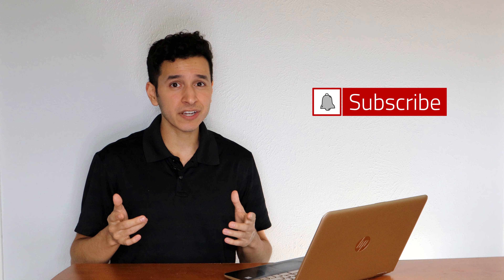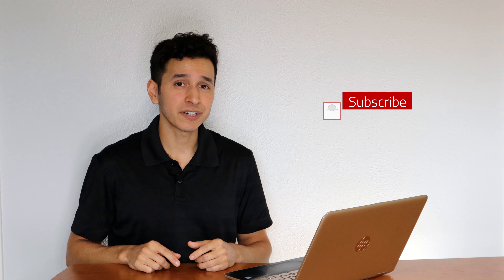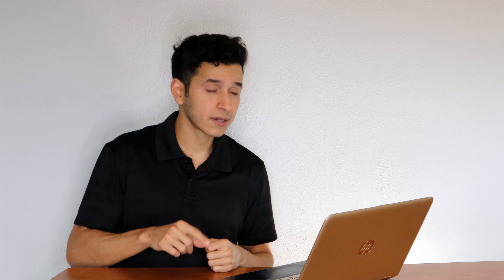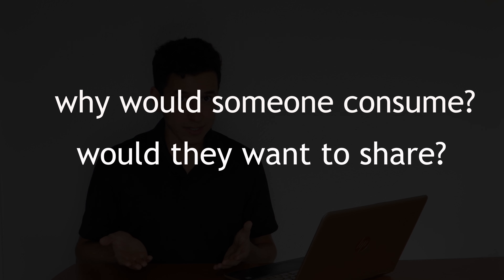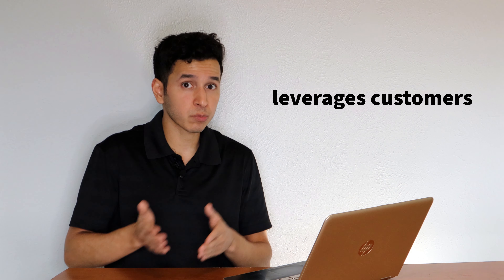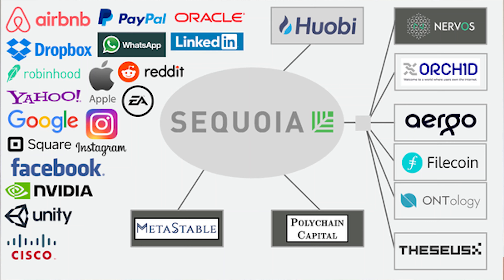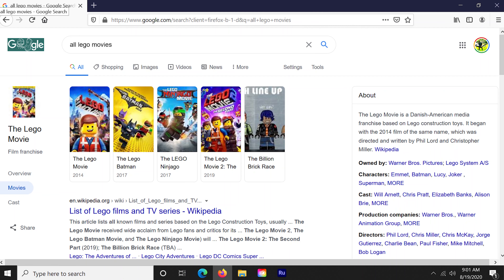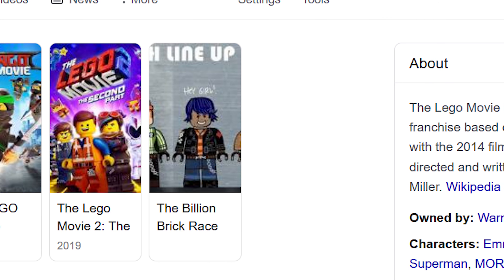BEST Content Marketing Examples | Content Marketing behind Billion $ Brands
In this video I talk about 4 of the best content marketing examples that you can learn from and get ideas for your content marketing strategy. In this list of content marketing examples I made sure to include a variety of types of content to provide more value and illustrate the range of content and content strategy.

First content marketing example is “Blendtec’s Will it Blend?” YouTube channel. This channel hosts a series of infomercial type videos featuring the Blendertec blender and its founder Tom Dickson blending an array of items, ranging from glow sticks to ford fiestas; videos which have 12million and 4.8 million views, respectively. Their most popular video “Will It Blend? Ipad” has 19 million views. And the channel itself has nearly 1 million followers. I think this content marketing initiative is truly brilliant for many reasons. It’s really creative. Also, this outlandish and off the wall content lends itself to virality, it is very shareable content. Definitely something to take note of and apply in your content strategy.
Alright, next content marketing example is from the cosmetic company Glossier. This example really captures two types of content examples because prior to the company’s inception, its founder, Emily Weiss, was a blogger. She started her “Into the Gloss” blog in 2010, while she was a styling assistant at Vogue. Her blog gained a significant following and boasted a 10million page view count per month. This allowed Emily to launch Glossier in 2014 already having an audience. With Glossier, she focused on Instagram from the beginning. She actually started building an audience on Instagram prior to the brands product launch. Glossier had 125 posts and 13,000 followers on Instagram before a single item was available for purchase. And here is the genius behind Glossier’s content marketing strategy; it leverages its customers to generate massive amounts of content that feature Glosser products  by incentivizing them  through giveaways and features on their page, which currently has 2.8million followers.  I checked Glossier’s tagged posts section, and within one hour 22 people had tagged the company.  That’s 22 advertisements and personal recommendations from their customers. Keeping that rate constant would mean nearly 193,000 posts per year created solely by their customers; and everyone knows a personal recommendation is more powerful than an advertisement. This has proven to be a truly effective content strategy. So effective that this company recently received a $100million investment from Sequoia Capital, one of the most notable Venture Capital Firms, which valued the Glossier at $1.2 billion.
Alright now onto the third content marketing example the Lego Movie. I had to include it here because it really is one of the best examples of great content marketing. The first reason being that it was a major revenue source for the company. Just at the box office the movie generated nearly half a billion dollars, which equated to $229million in profit. But Lego is in the business of selling little plastics blocks; so what did the movie do for Legos’ primary segment? It increased net profits by 15%; from about $962billion to 1.1billion. And I know these numbers are different than the previous video. This information is only accounting for the first movie. Lego has released 4 full length films and has more in the works. Nearly all of their movies have been critically acclaimed and increased the strength of Legos brand enough to be recognized by the consulting firm Brand Finance as the world’s “most powerful brand” in 2017
The fourth content marketing example and one of the best content marketers out there is Red Bull and their expansive content library. Red Bull has really put a lot of effort into developing their presence on YouTube and other social media, and it has paid off. Just on their main channel they have 9.5 million subscribers and over 2.2billion views. Absolutely crazy! Especially since they have numerous YouTube channels such as Red Bull Motorsports, Red Bull Gaming, and even Red Bull Music, which has 620k subscribers. Originally Red Bull was focused on sporadic “hit” content. An example of this is their “Last Call Mr. Paul” video with 135million views.But now the company has changed its content strategy towards producing a stream of content that continuously establishes a presence on various platforms. Red Bull has been so successful with their content marketing strategy that they actually created a separate company called the Red Bull Media House and are actually making money directly from its content through ads and licensing.